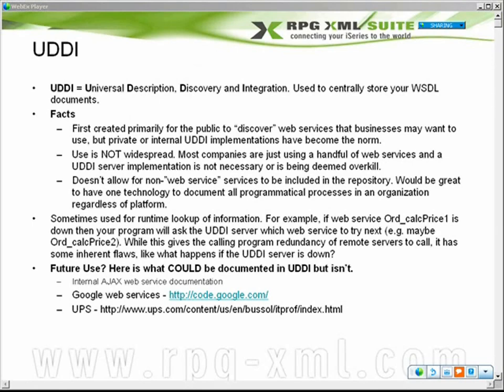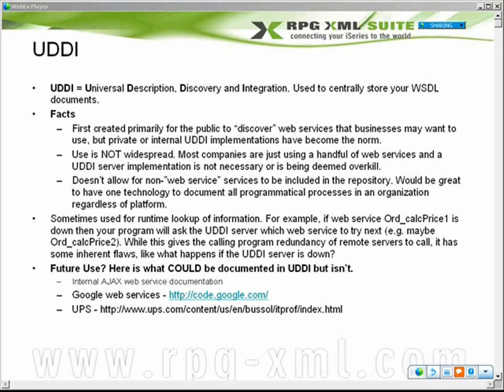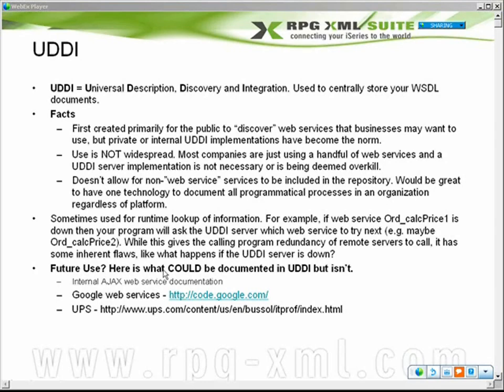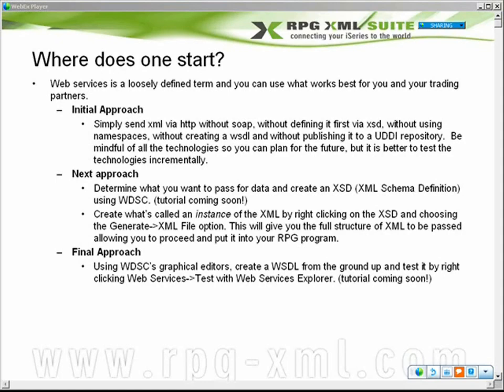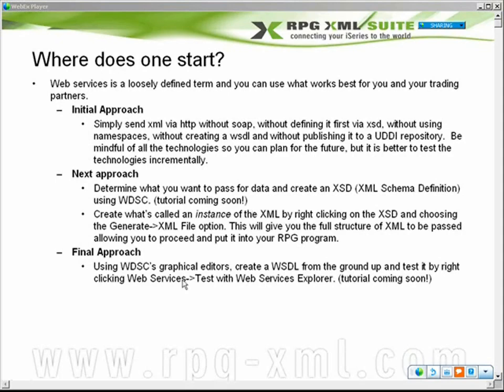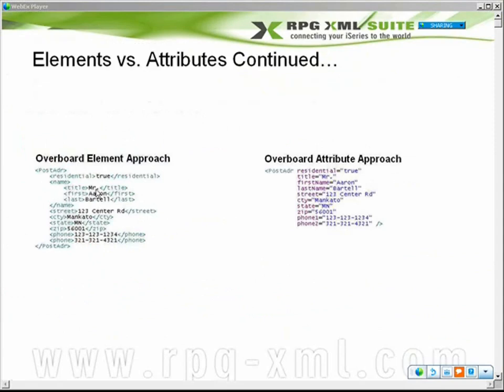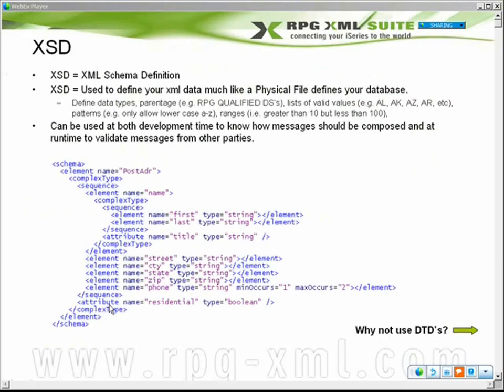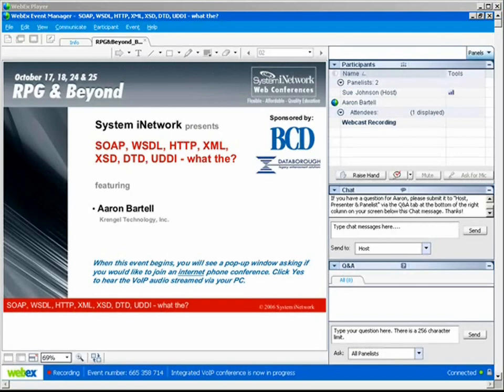SOAP, WSDL, HTTP, XML, XSD, DTD, UDDI....what the? - Part 6